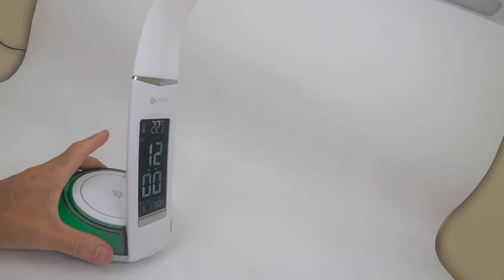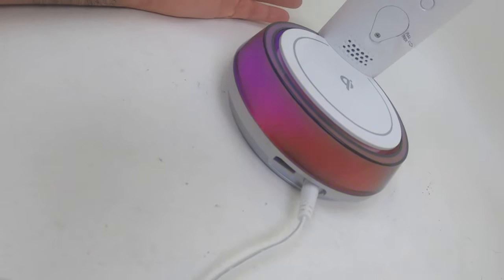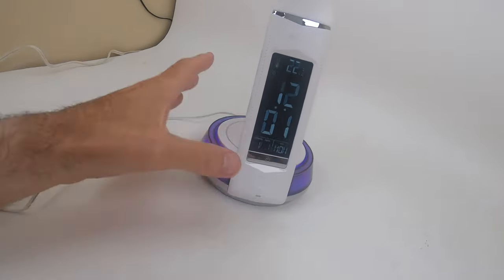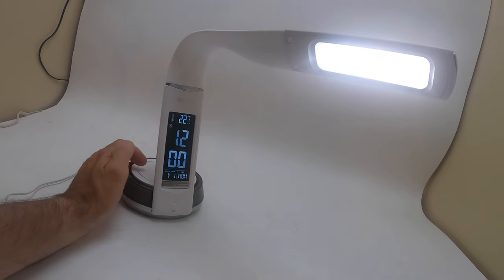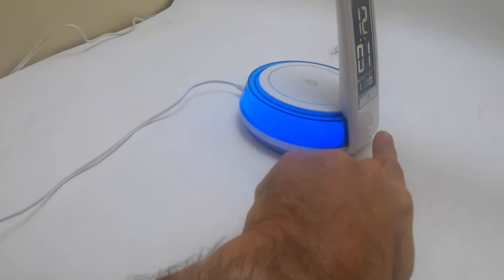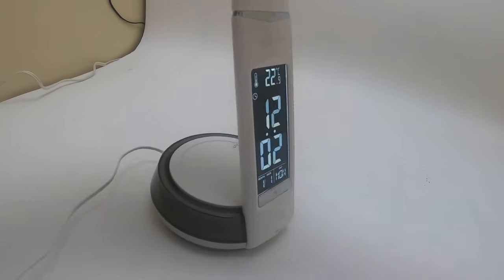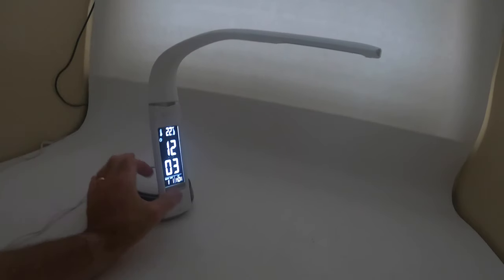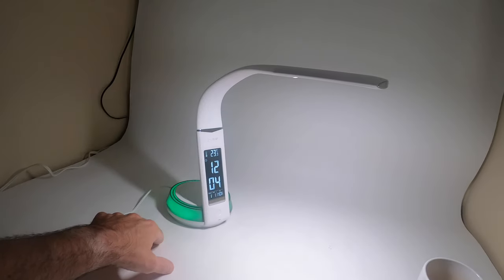NEW OTTLITE COSTCO 2024 REVIEW UNBOXING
Start 0:00
How to Use the light 1:21
Temp and Time 3:03
How to adjust the Light 4:06
Super Thanks 5:00